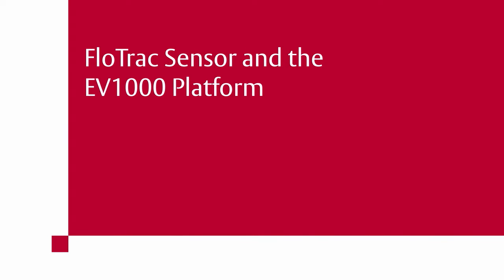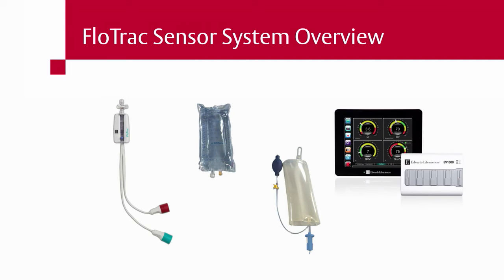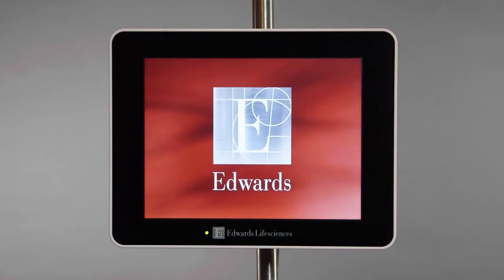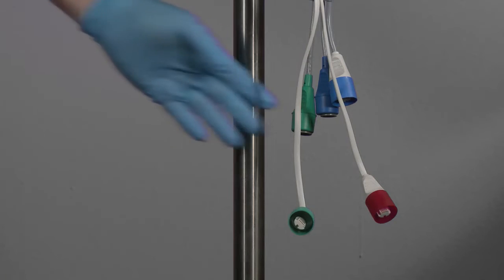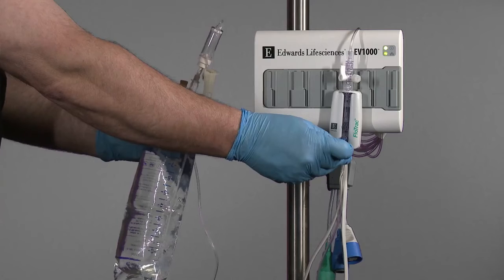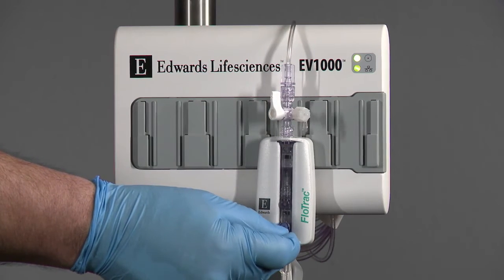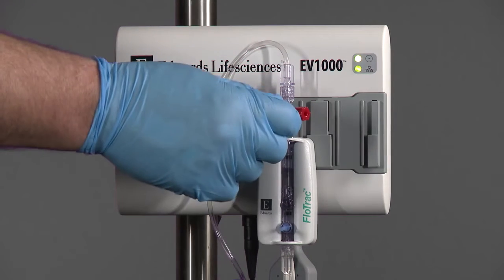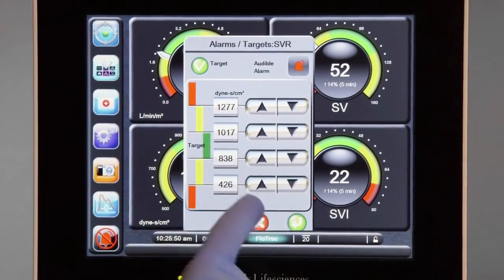Cài đặt cảm biến FloTrac trên màn hình EV1000 trong theo dõi huyết động bằng PiCCO hscc.vn